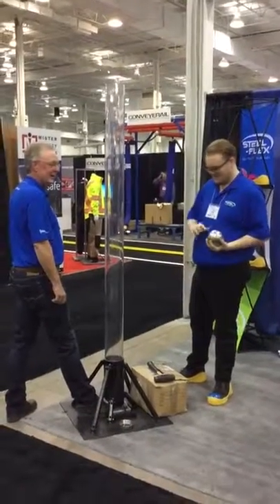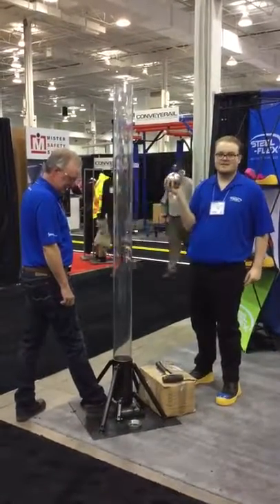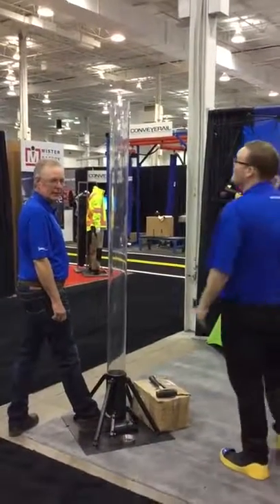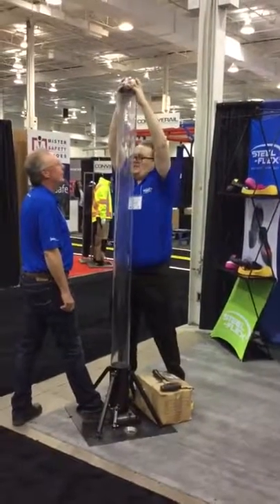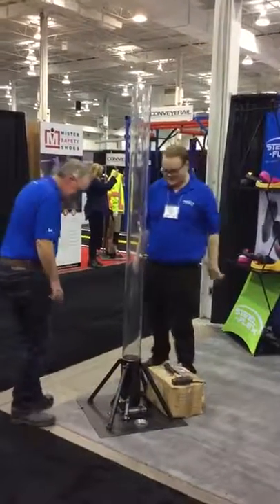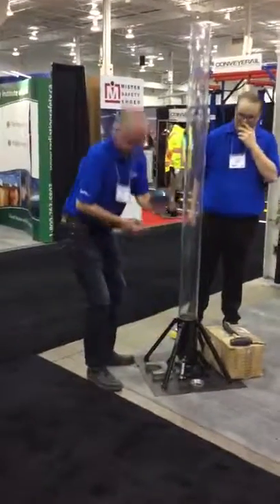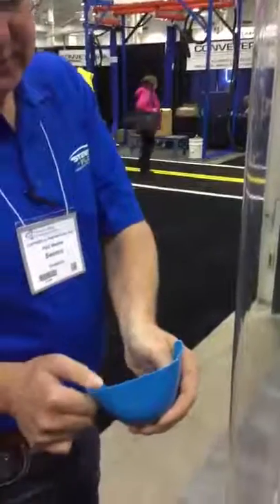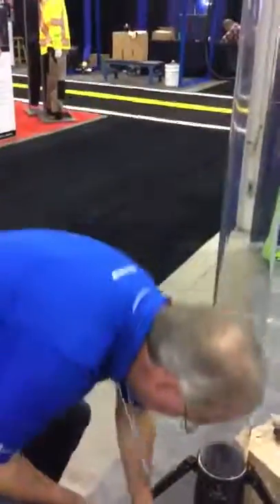Steel Flex Impact Demonstration 1